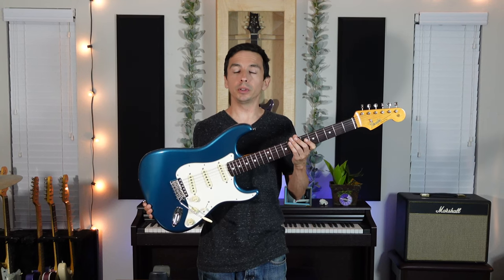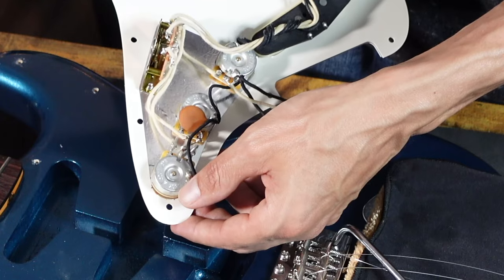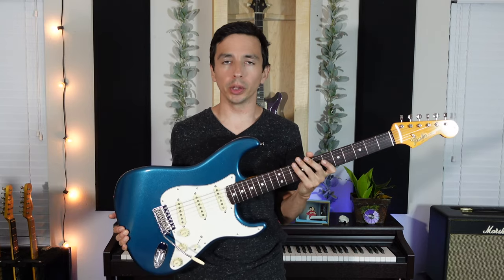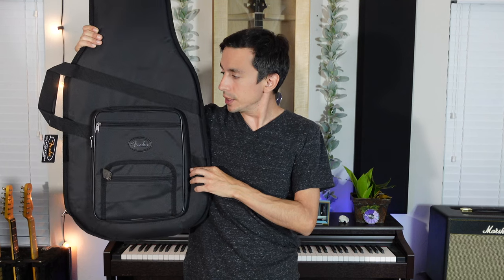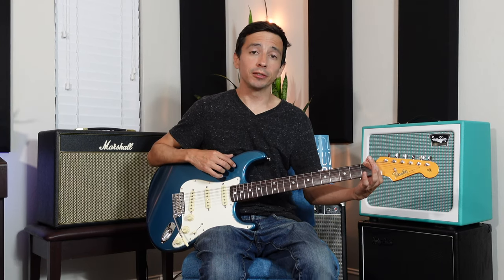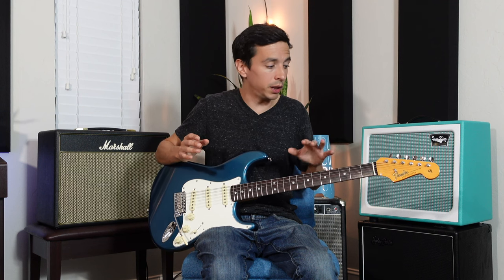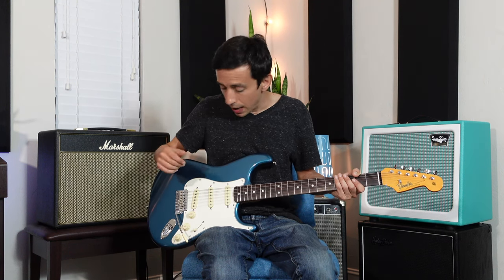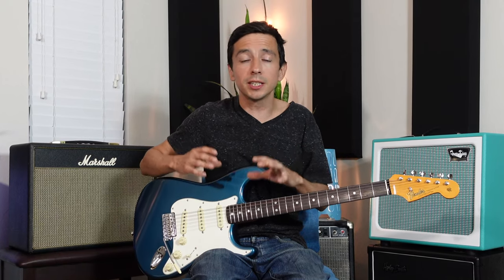PARADISE!!! Fender Japan Takashi Kato Strat Deep Dive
Today I go over the best new Fender you've probably never heard of - the Takashi Kato Stratocaster in Paradise Blue!  In this video I go over the specs of the instrument, weight, neck thickness, provide a small sound sample then give my thoughts on both the instrument and how Fender USA should be taking notes from Fender Japan.

0:00 It's been a while!
0:45 Taking a closer look on the bench
4:34 First impressions
5:58 Sound demonstration
9:39 Better than advertised.
12:21 How/Where I bought it
14:26 A message to Fender USA
16:23 Wrapping things up